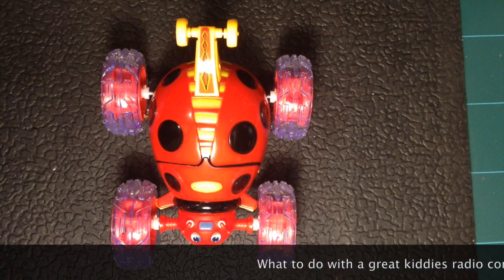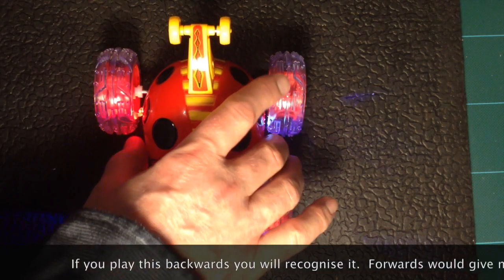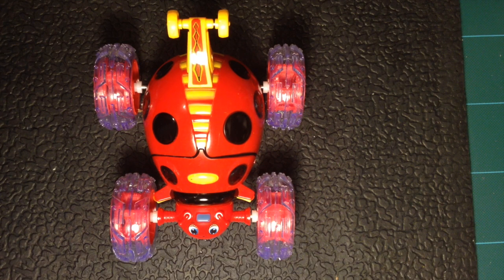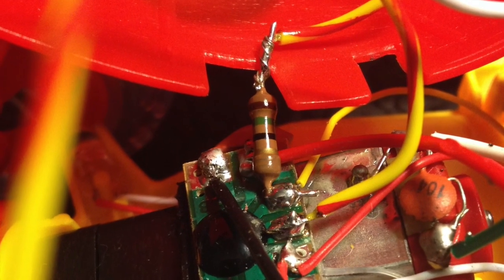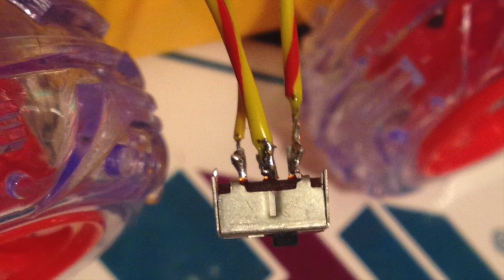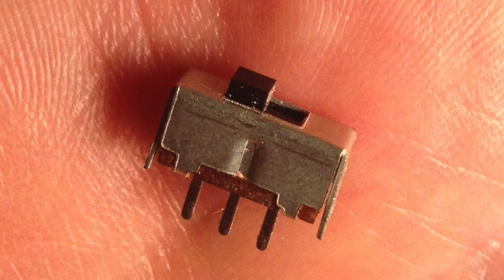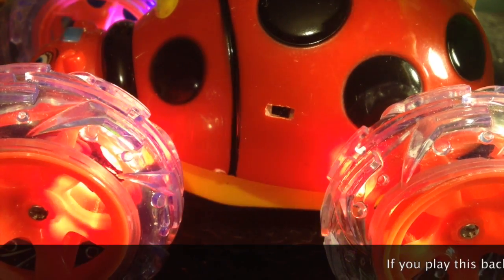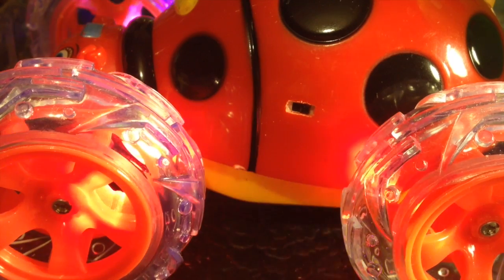How To Silence Noisy 360 Thunder Tumbler Radio Control Bug Car With Switch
If this video helps you can buy @fixed1t a coffee Thx. How To silence A Noisy Thunder Tumbler Radio Controlled Stunt Car, although they are great for children many have annoying loud repetitive sound tracks.  Here is how I fixed this great Ladybird Stunt Car by doing a simple modification.